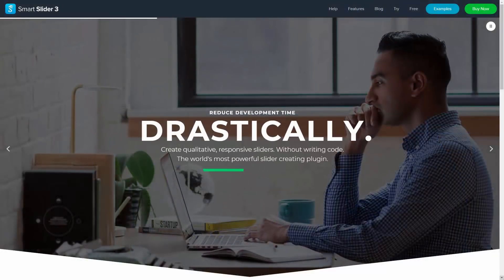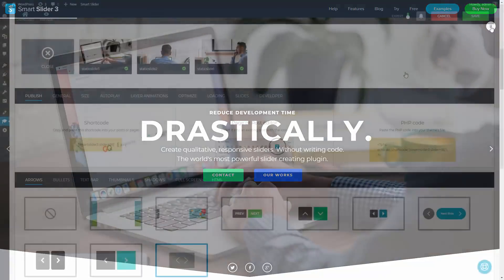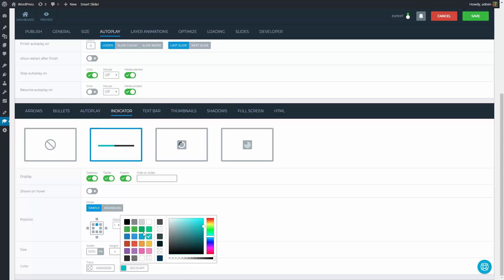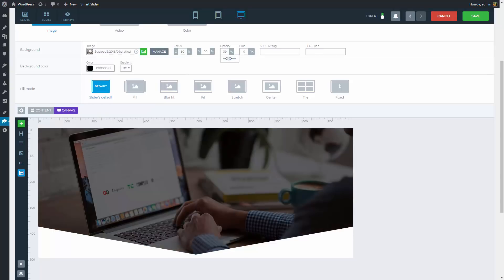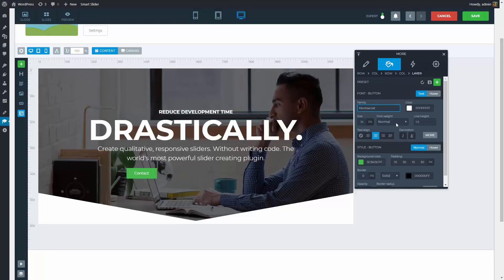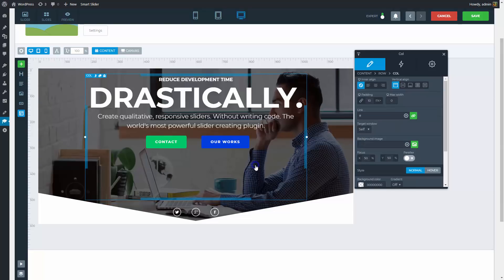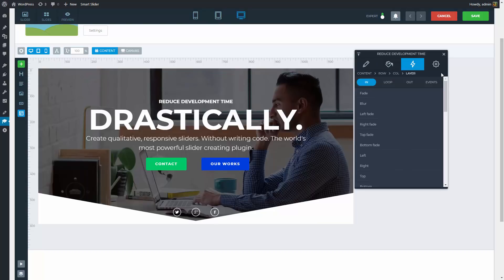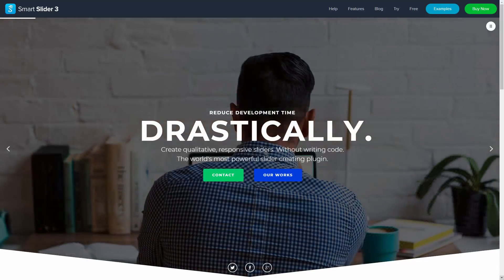Smart Slider 3.3 Pro Tutorial - Static Slider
Looking to jump into slider design but don't know where to start? This video is a great first step, covering the basics of slider building. This includes slider settings, controls, layers, layout, responsive settings, and layer animations. Happy designing!